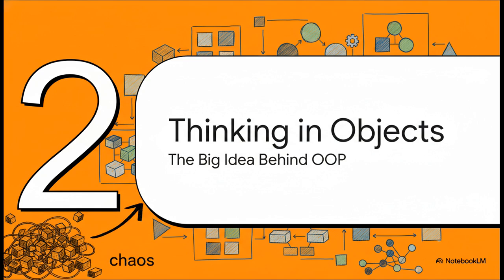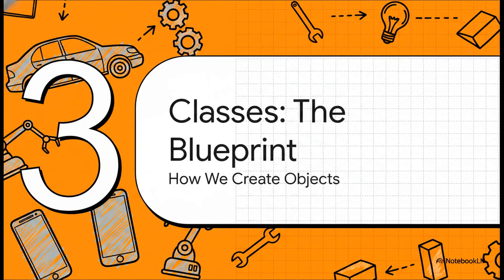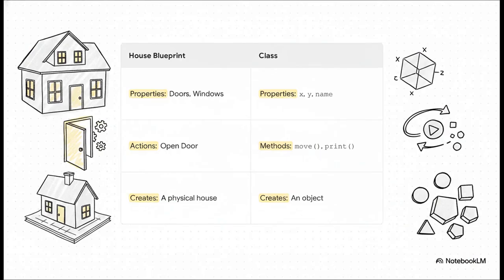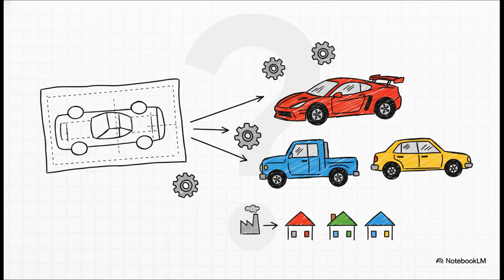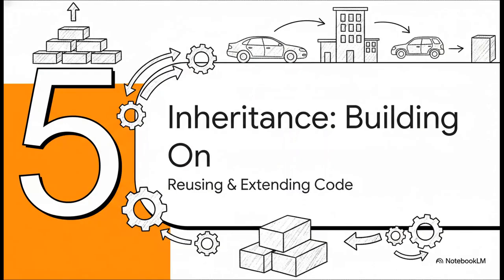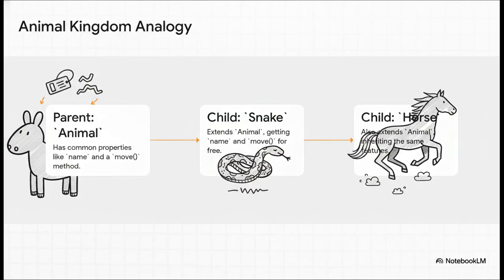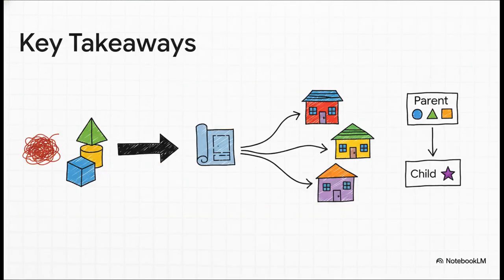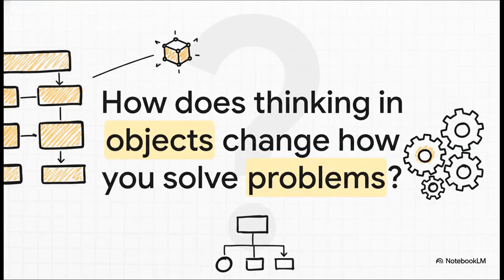Chaos to Control Intro to OOP